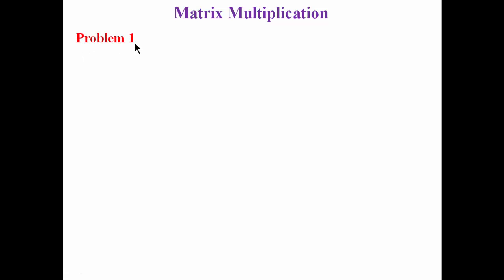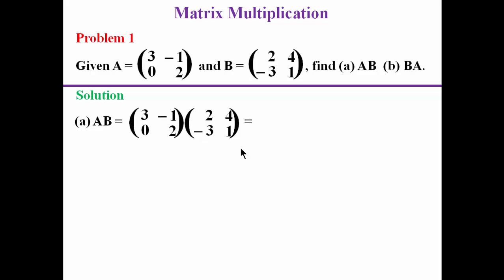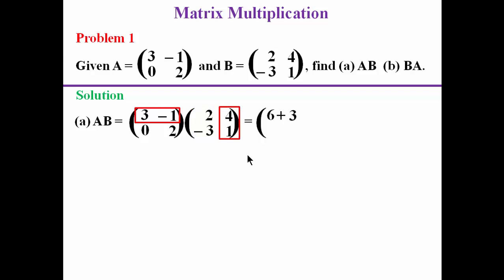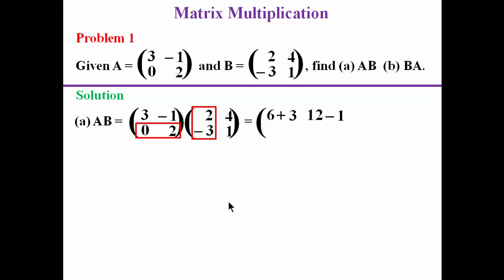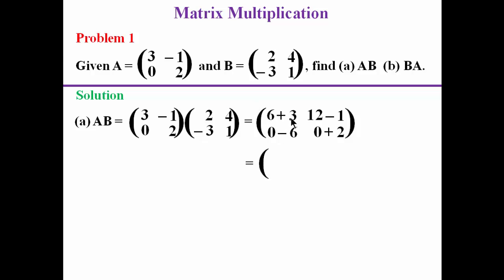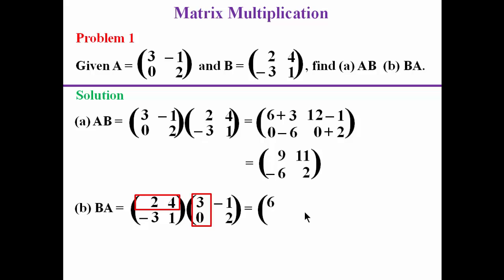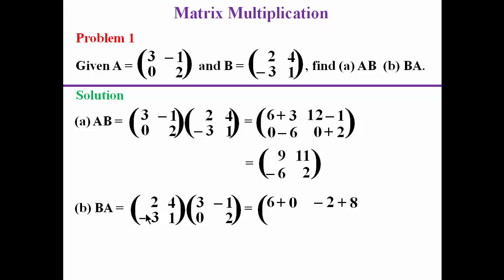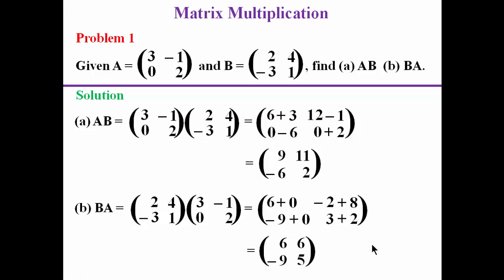Matrix Multiplication 1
The video covers multiplying a matrix by another matrix.